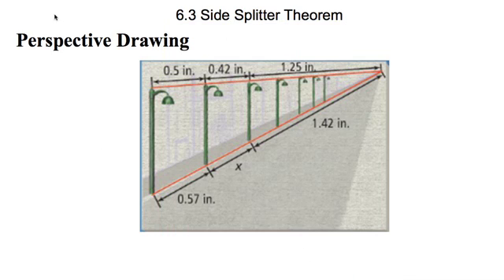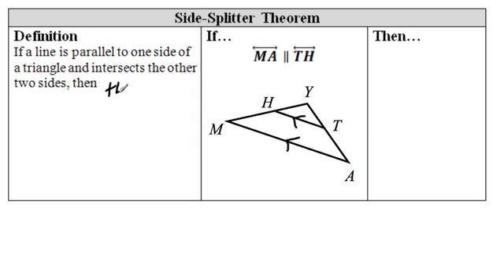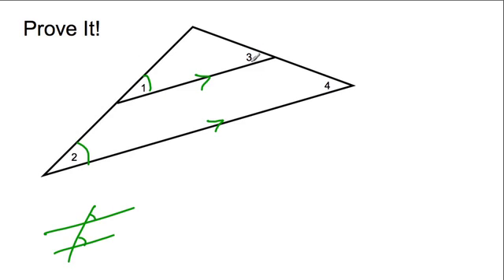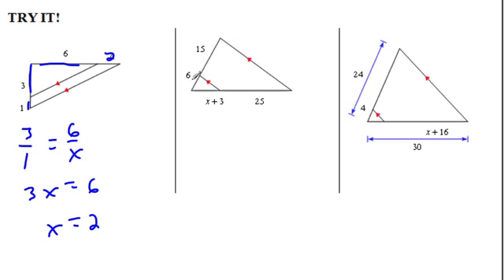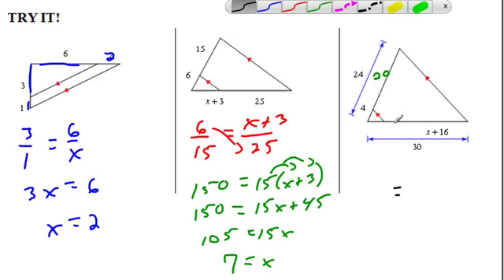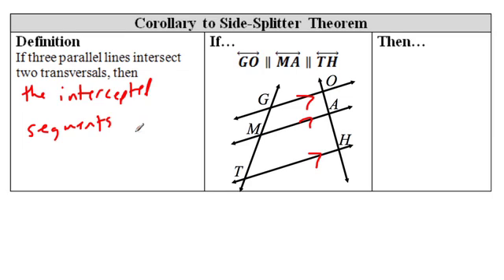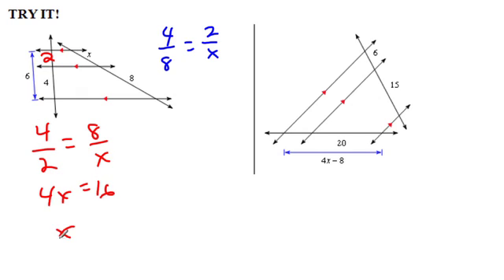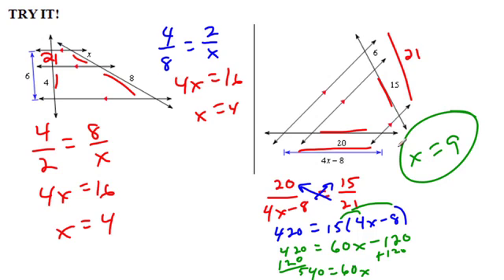Sec 7 5 video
This video will explain the Side-Splitting Theorem.